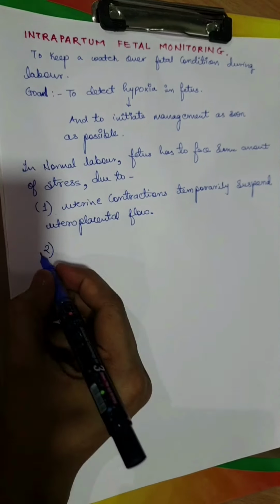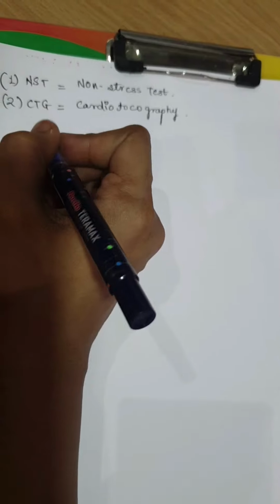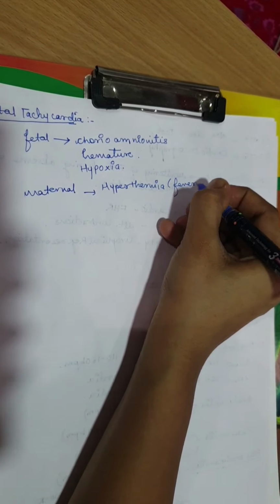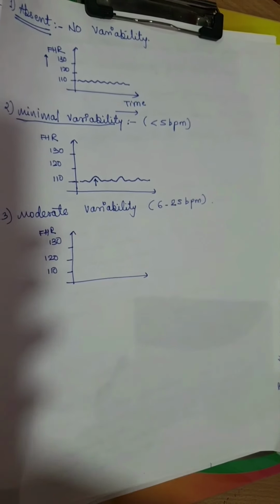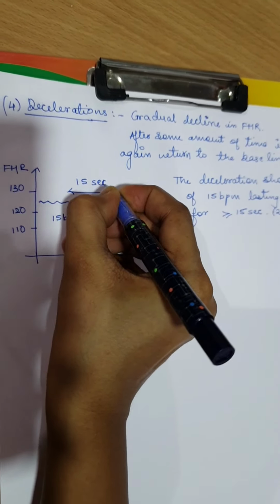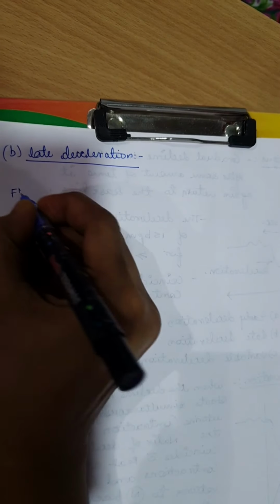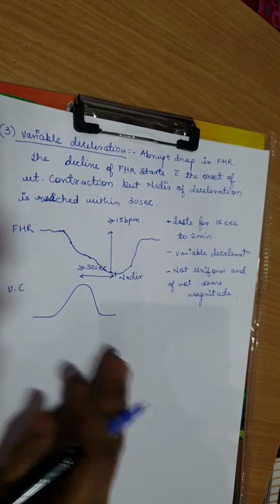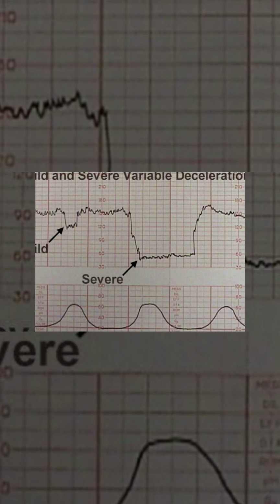Easy learning of Intrapartum fetal Monitoring - NST and CTG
Details of electronic fetal Monitoring
NST and CTG
Interpretation of CTG and its components..
Easy discussion of topic..